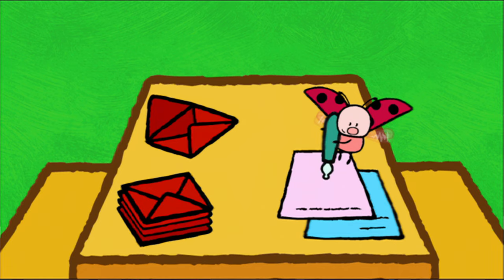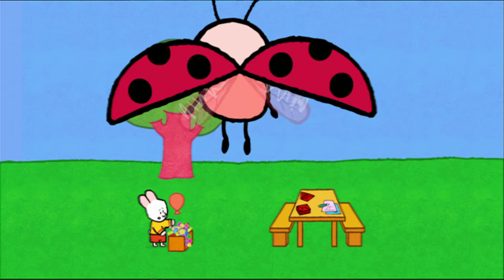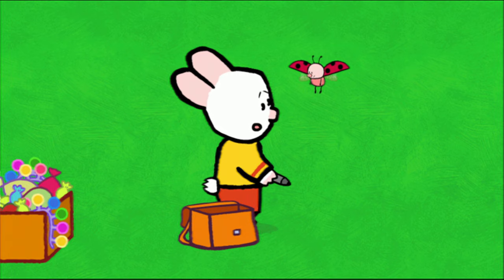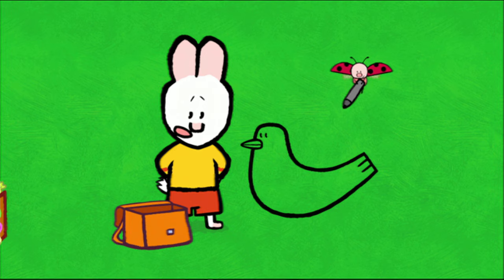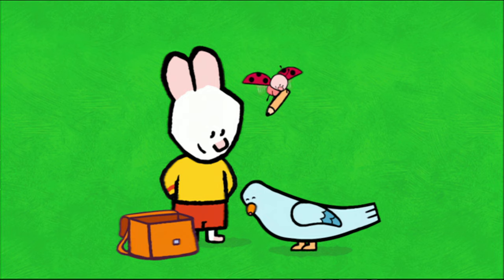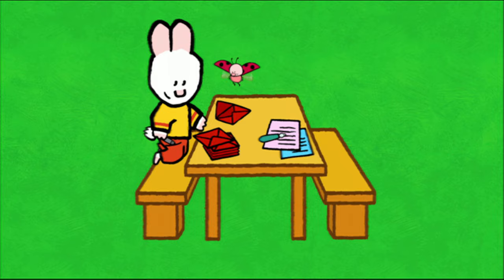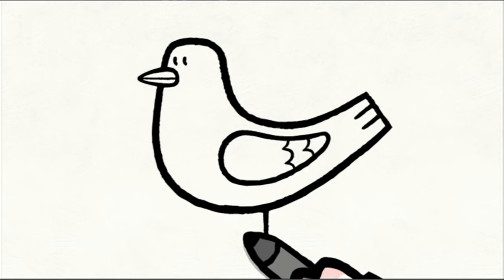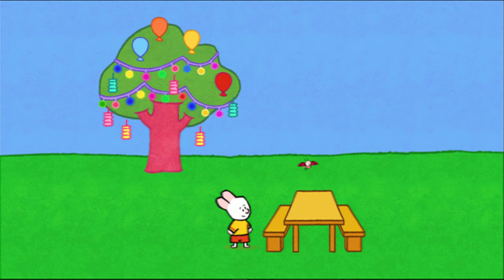Cartoon for kids - Louie draw me a Pigeon HD | Learn to draw